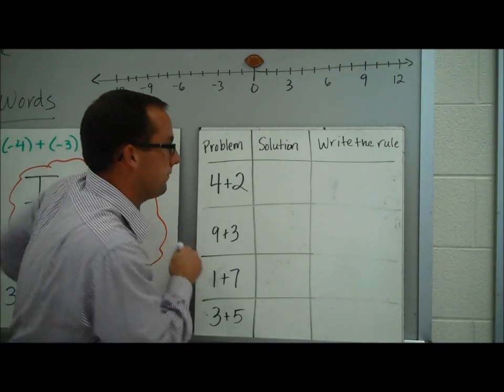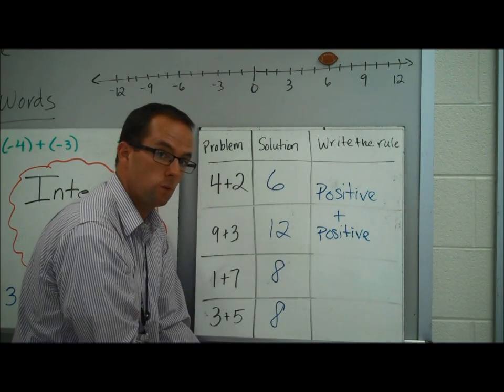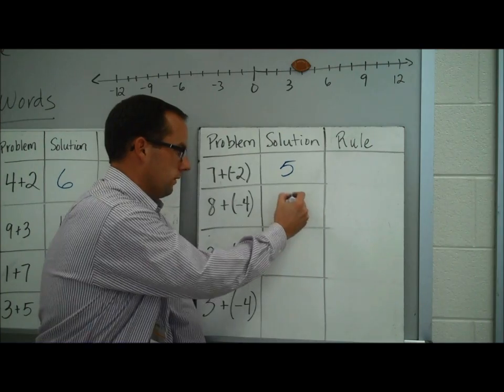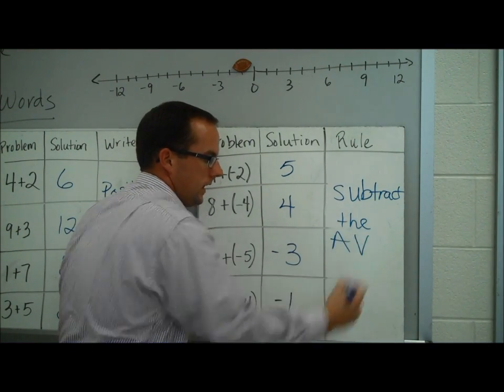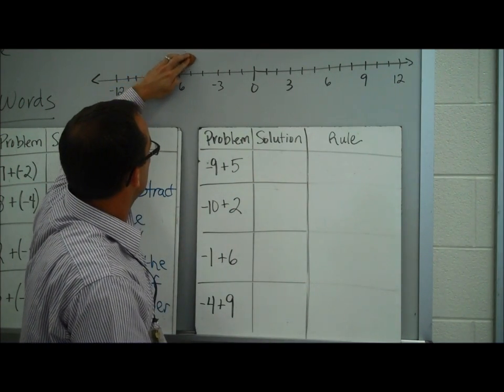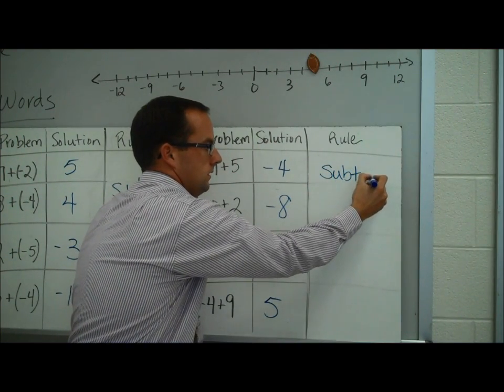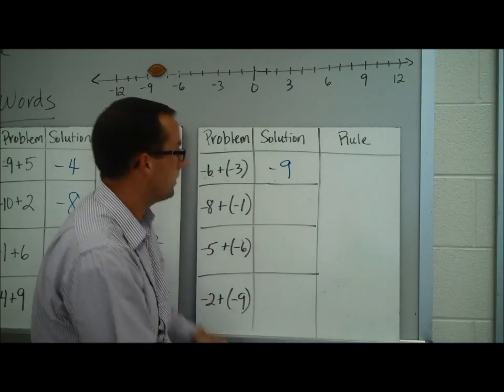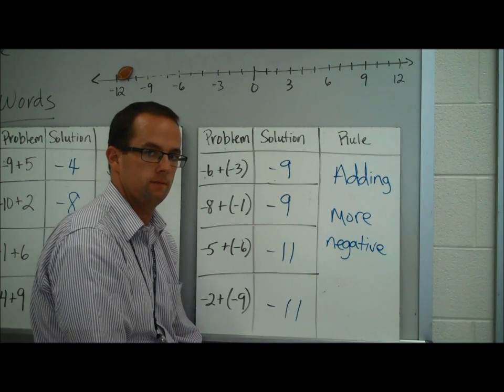Adding Integers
Should we quit our day jobs?